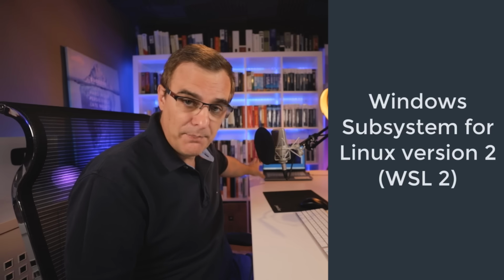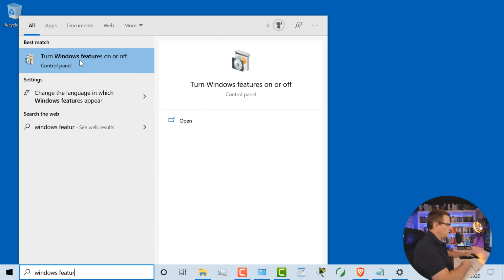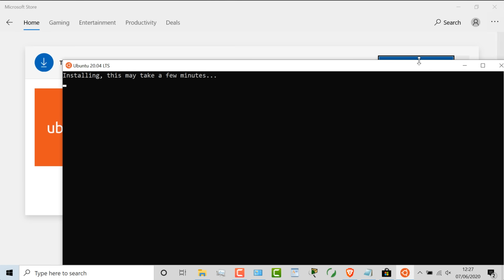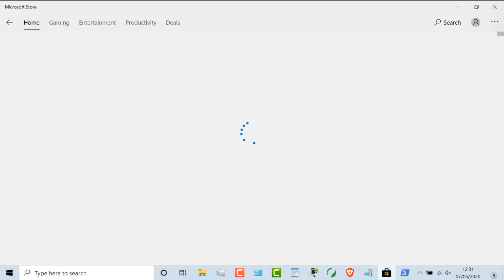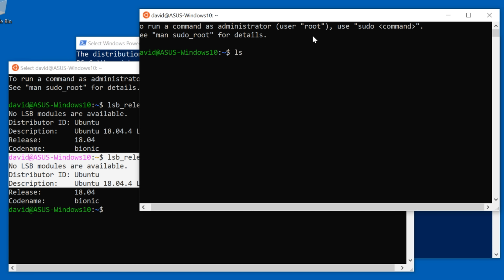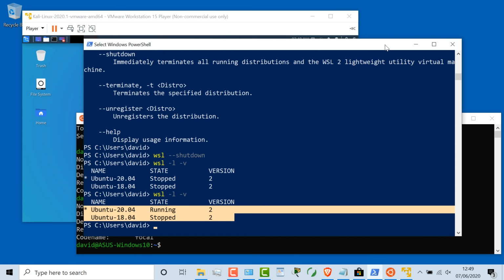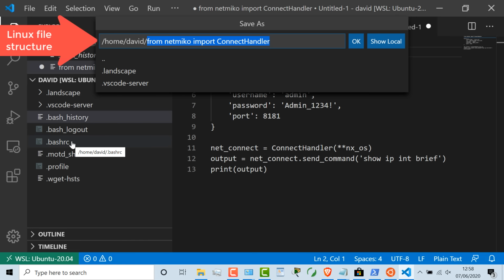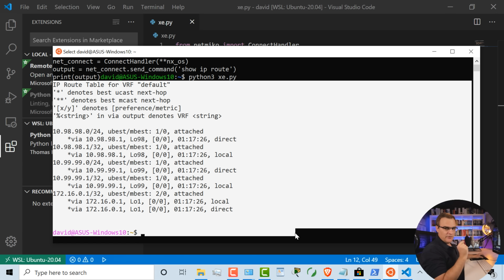WSL 2: Getting started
The Windows Subsystem for Linux 2 (WSL 2) is here. It's now easy to get started with Linux and integrate Ubuntu 20.04 LTS quickly from within Windows 10.

WSL2 is part of Windows 10, version 2004 which was released in May 2020. Rather than using a translation or compatibility layer between Linux and Windows which was used in WSL 1, WSL 2 uses virtual machine technology to allow you to run a real Linux kernel directly on Windows 10. This also allows you to run Docker within Ubuntu running on Windows 10.

Menu:
Overview: 0:00
Requirements: 1:19
Enable WSL 2: 2:36
Download Ubuntu 20.04 LTS: 3:48
Fix Error: WSL 2 requires a kernel component: 4:36
Start Ubuntu on Windows 10: 6:46
PowerShell Commands: 6:58
Download Ubuntu 18.04 LTS: 8:24
Run two versions of Ubunbu: 10:52
Use VMware Workstation Player and Virtual Box with WSL2: 12:59
Visual Studio Code, Python and Linux integration: 15:47
Connect to a Cisco switch using Python on WSL2: 19:00

WSL2
Ubuntu 20.04
WSL 2
WSL 1
Ubuntu 18.04